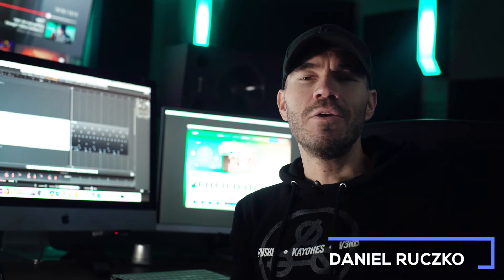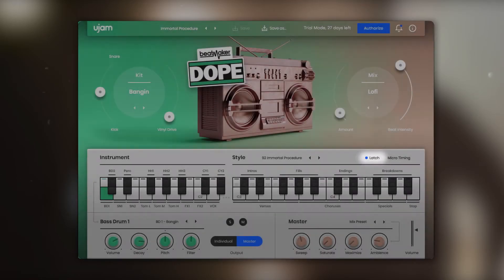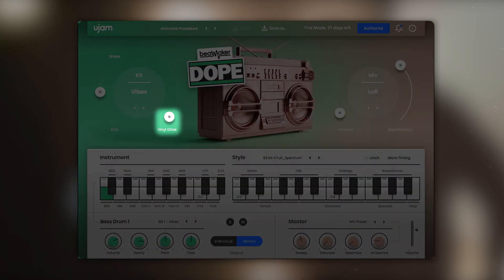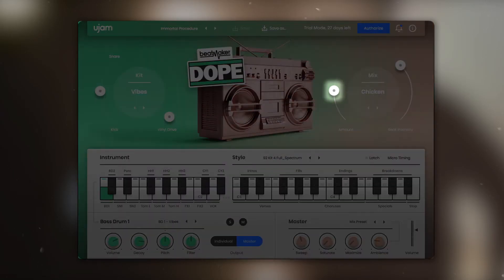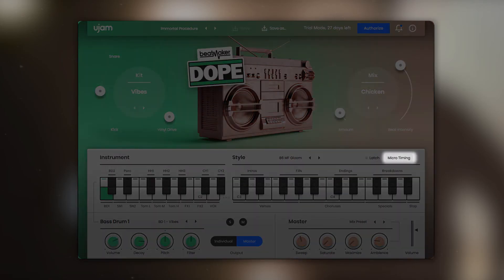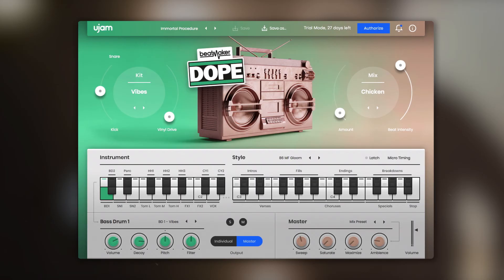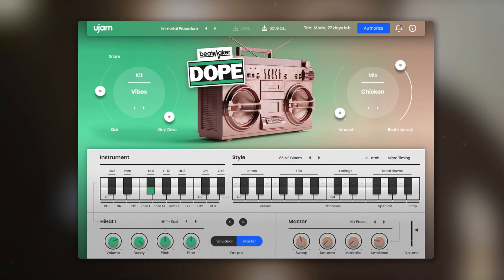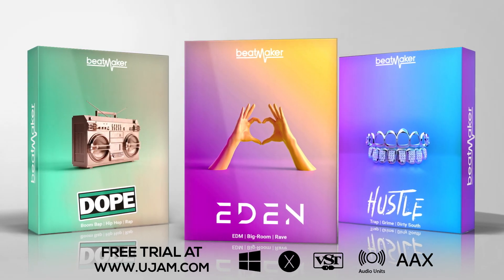Walkthrough | Beatmaker DOPE 2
Let Daniel take you on a tour through our 1990s Hip Hop specialist Beatmaker DOPE 2. There's no longer any need to search through all that dusty vinyl at the local record store hoping to find the perfect sampled beat.

He takes a brief look at each section of the user interface, giving you a head start for your next production. Here‘s what you’ll learn today:

0:22 Presets
0:46 Latch
1:03 Drum Kits
1:23 Signature Control: Vinyl Drive
1:36 Kick/Snare Fader
1:51 Mix Section
2:04 Amount Slider
2:19 Styles
2:47 Micro Timing
3:19 MIDI Drag and Drop
3:32 Instrument Section and Multiple Audio Outputs
4:12 Master section
4:23 Free Trial